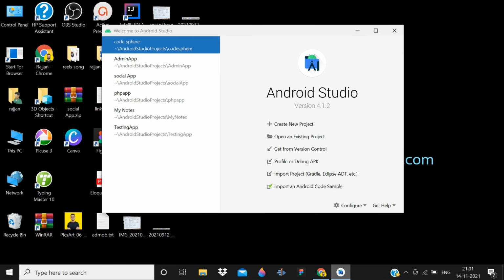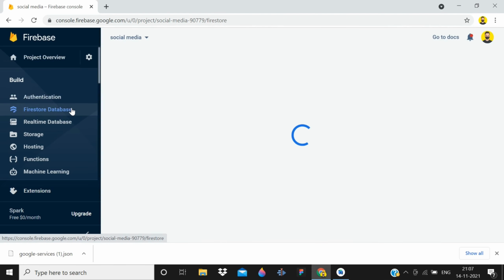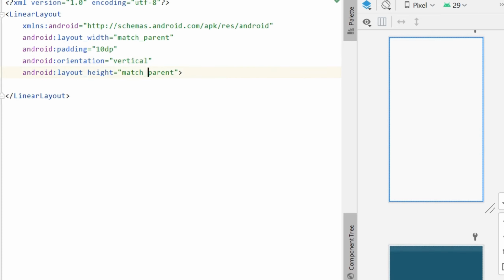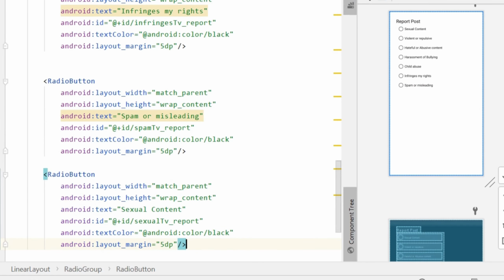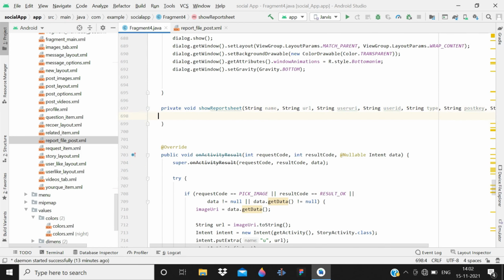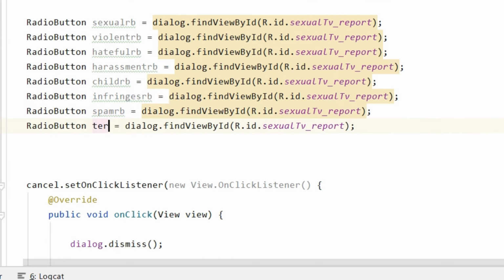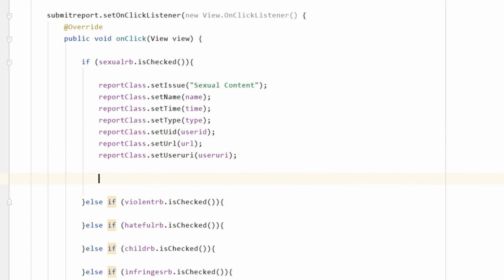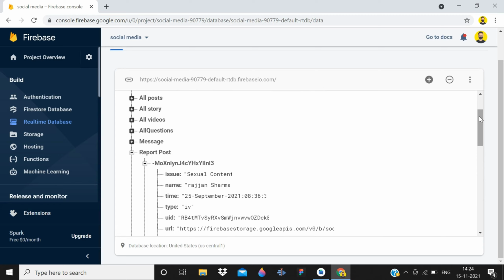report functionality | social media app using firebase 2021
In this video we will create Report functionality in social media app using firebase 2021
and we will also create admin app for social media app where we will retrieve all the report submissions and review them.

00:00 Intro
01:27 Creating Admin app
02:19 connecting firebase
07:29 Creating layout file
12:32 creating report xml
22:13 java code
26:01 creating Model class
28:56 radio button
39:15 Output